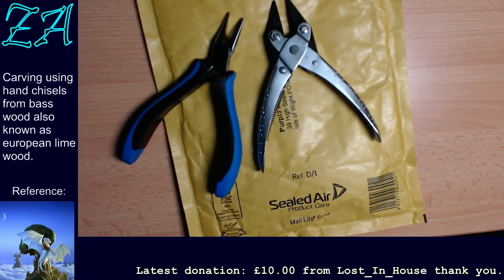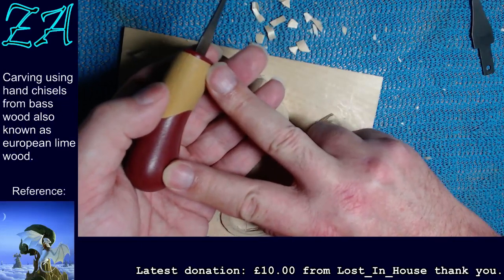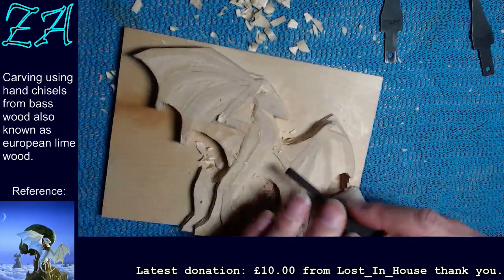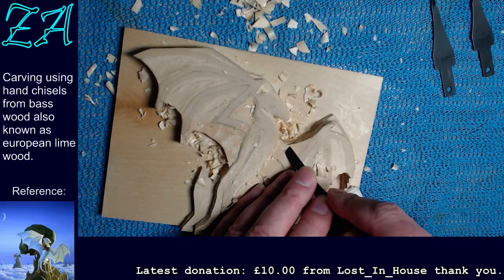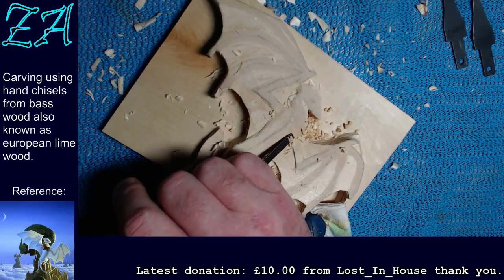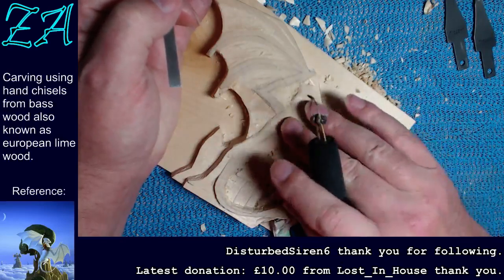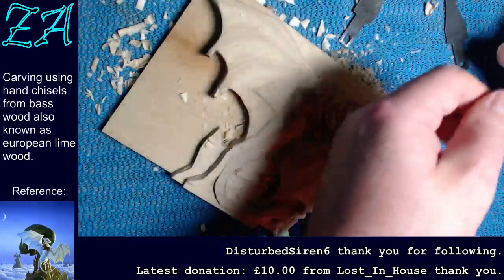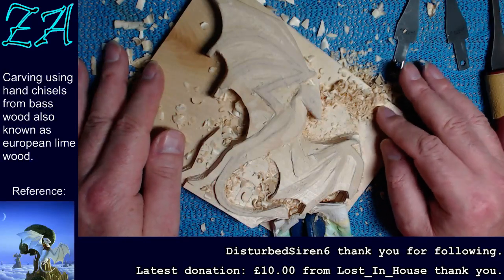Carving Ruth the dragon pt12 - Originally twitch broadcast 12 May 2015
A carving of the white dragon from Anne McCaffrey's Pern book series. In this series the unique white dragon is called Ruth. One of Anne's favourite cover illustrators was Michael Wheland and this mimics his illustrations because I like his style of dragon the most.